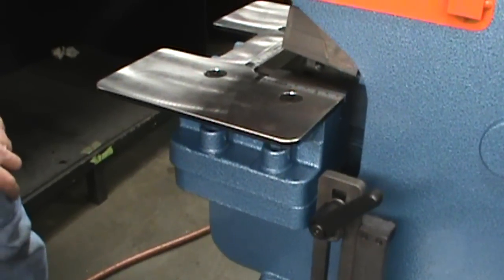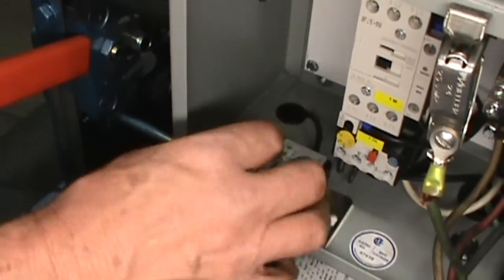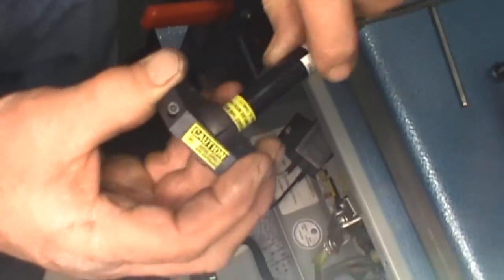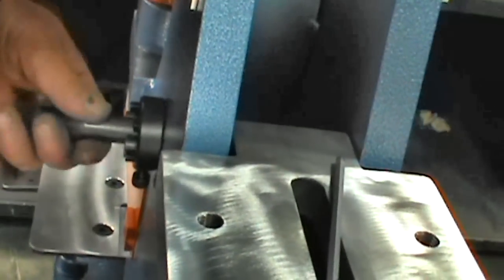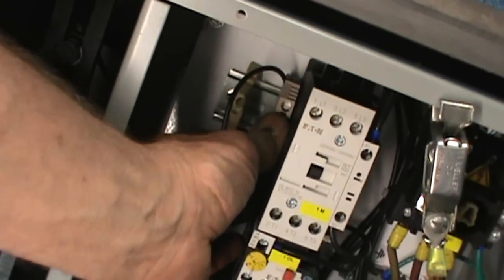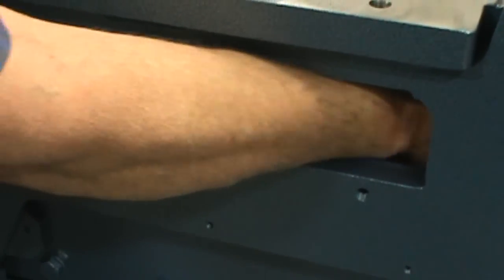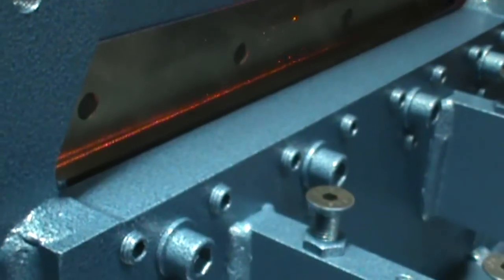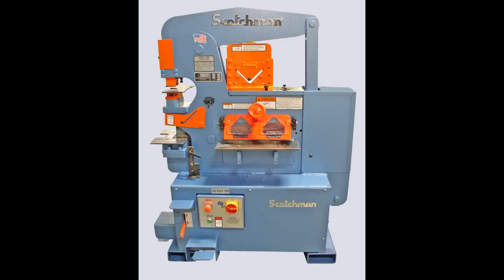How to INSTALL a LASER Cut Guide on a 50514cm SCOTCHMAN Ironworker - USA MADE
Watch how to install a laser cut guide light on a Scotchman 50514 cm Ironworker.

A hydraulic ironworker can be used for punching, shearing, notching, bending and other metal fabrication functions. Scotchman’s special tooling department can design any special tool you need for your metal fabricating needs.

The Scotchman Ironworker is the most used and most versatile machine a person can have in their manufacturing or fabrication shop, maintenance department or vocational school. Ironworkers save time, increase productivity, eliminate waste and create clean smooth cuts and holes. Scotchman offers a complete line of American-made hydraulic ironworkers from 45 to 150 tons